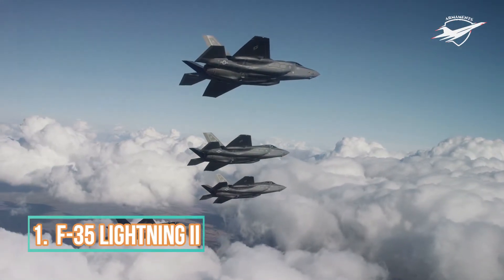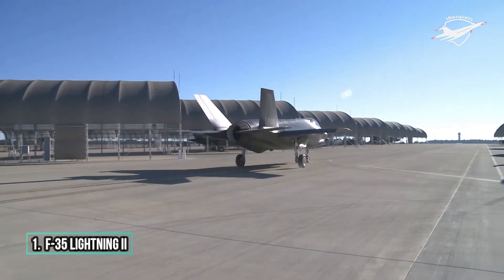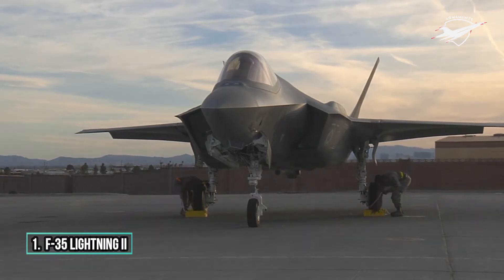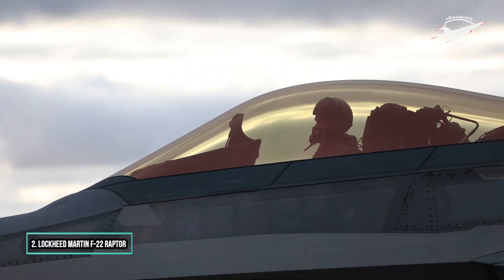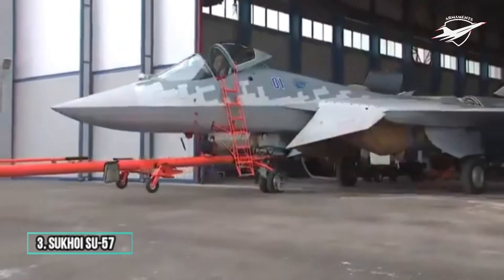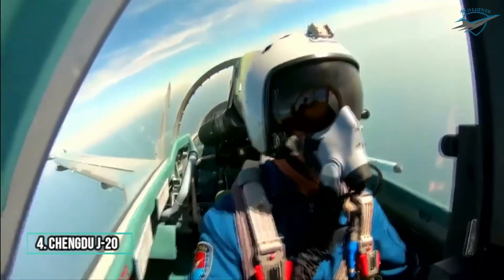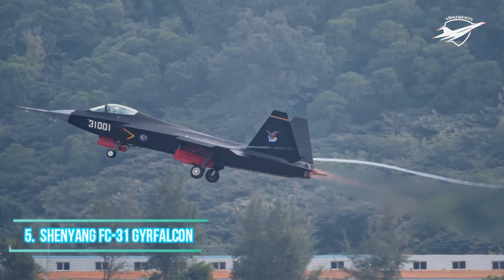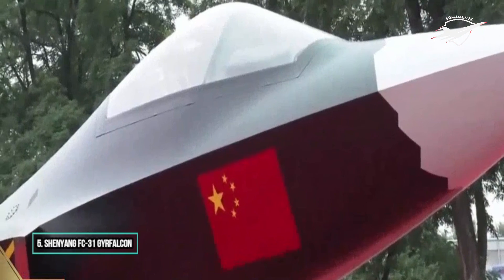Top Five 5th Generation Stealth Fighter Jets in the World | 2022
A fifth-generation fighter is a jet fighter aircraft classification which includes major technologies developed during the first part of the 21st century . Here is the top five best fifth generation fighter jets.
1 Lockheed Martin F-35 Lightning II
The Lockheed Martin F-35 Lightning II is an American family of single-seat, single-engine, all-weather stealth multirole combat aircraft that is intended to perform both air superiority and strike missions. The glass cockpit was designed to give the pilot good situational awareness. Lockheed Martin is the prime F-35 contractor, with principal partners Northrop Grumman and BAE Systems. The aircraft has three main variants: the conventional takeoff and landing F-35A (CTOL), the short take-off and vertical-landing F-35B (STOVL), and the carrier-based F-35C (CV/CATOBAR).
2 Lockheed Martin F-22 Raptor
The Lockheed Martin F-22 Raptor is an American single-seat, twin-engine, all-weather stealth tactical fighter aircraft developed exclusively for the United States Air Force. The aircraft was variously designated F-22 and F/A-22 before it formally entered service in December 2005 as the F-22A. The F-22 cannot be exported under US federal law to protect its stealth technology and classified feature s. The F-22 has a glass cockpit with all-digital flight instruments.
3 Sukhoi Su-57
The Sukhoi Su-57 is a single-seat, twin-engine stealth multirole fighter developed by Sukhoi. The aircraft is the product of the PAK FA fighter programme, while Sukhoi's internal designation for the aircraft is T-50. The Su-57 is the first combat aircraft in Russian military service designed with stealth technology. A multirole fighter capable of aerial combat as well as ground and maritime strike, the design incorporates stealth, supermaneuverability, supercruise, integrated avionics, and substantial internal payload capacity.
4 Chengdu J-20
The Chengdu J-20 also known as Mighty Dragon is a single-seat, twinjet, all-weather, stealth, fifth-generation fighter aircraft developed by China's Chengdu Aerospace Corporation for the People's Liberation Army Air Force (PLAAF). The J-20 is designed as an air superiority fighter with precision strike capability.
5 Shenyang FC-31 Gyrfalcon
The Shenyang FC-31 Gyrfalcon also known as the J-31 or J-35 is a Chinese prototype mid-sized twinjet 5th-generation fighter aircraft developed by Shenyang Aircraft Corporation (SAC). The official nickname published by SAC is "Gyrfalcon", though it has also been referred to as the "F-60" or "J-21 Snowy Owl" in some media reports, or "Falcon Hawk" by some military enthusiasts. J-XX nomenclatures in the Chinese military are reserved for programs launched and financed by the People's Liberation Army, while FC-31 plane was developed independently as a private project by the aircraft manufacturer.
IMPORTANT！

-The appearance of visual / audio information does not contain endorsement of Chinese Armed Forces, US DoD and Chinese MoD. - Few of the images, raw footages and clips were not captured by us and are obtained from Chinese MoD,CGTN, wikipedia,  MAXAR, US DoD and Chinese Manned Space Agency for news reporting and commentary purposes.
-Few of the images, raw footages and dlips were not created / owned by us. This video is purely fan- made to draw & present comprehensive analysis as well critic, if you ( owners)have seen your content and want to remove the same, please message us privately or mail us On：